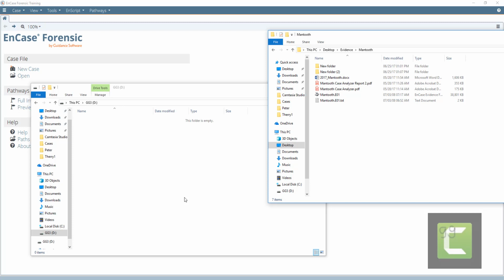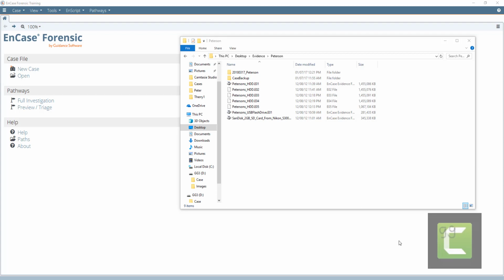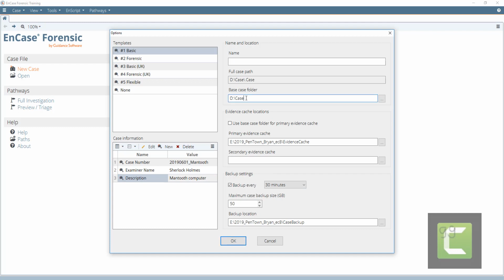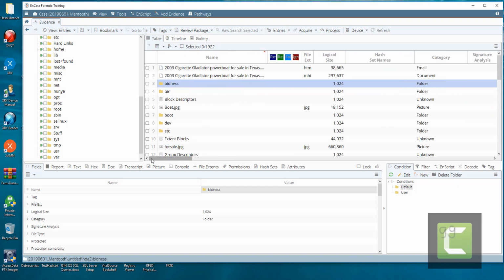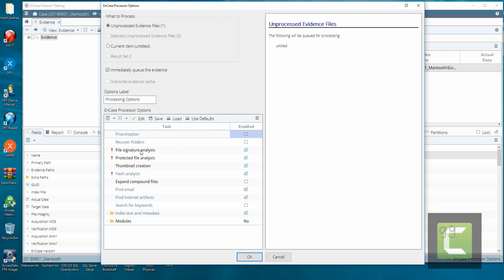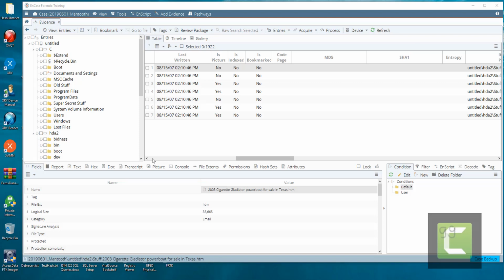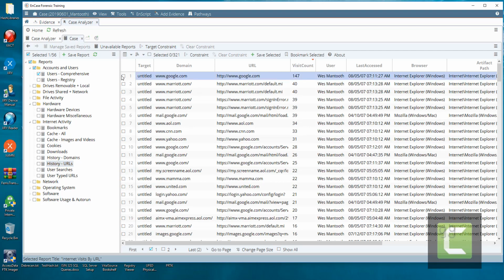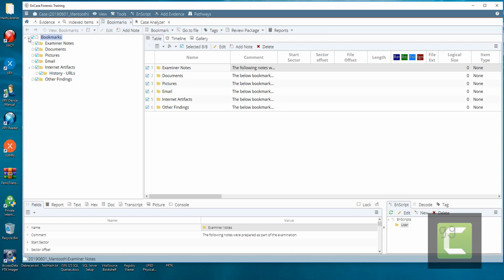Mantooth Initial Investigation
How to set up a case in EnCase v8, set up initial case processing, use of case analyzer and brief overview of bookmarking.